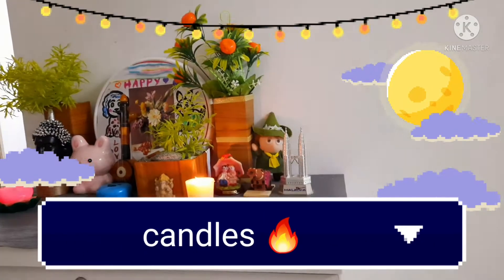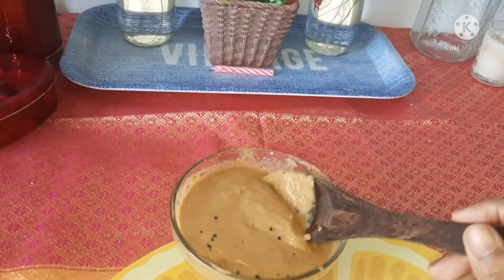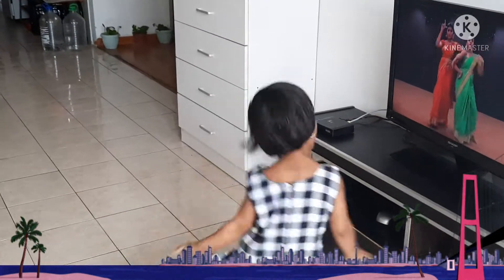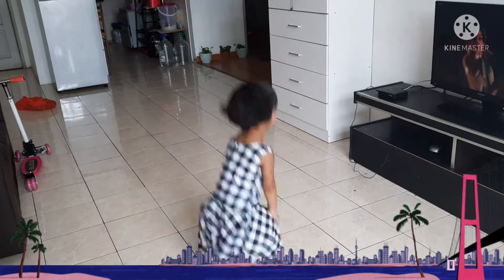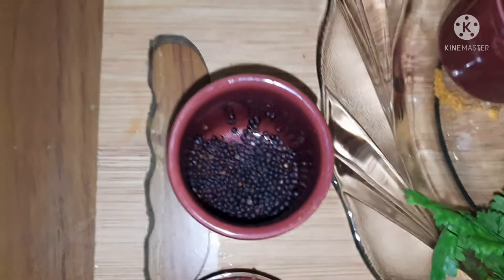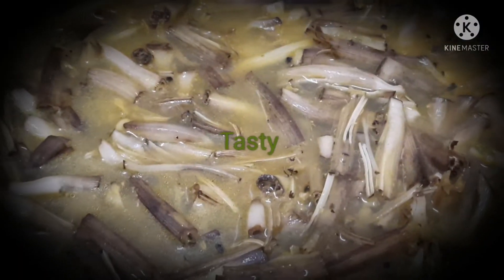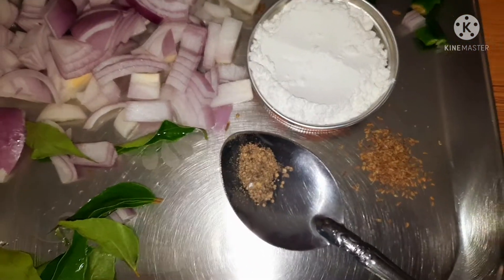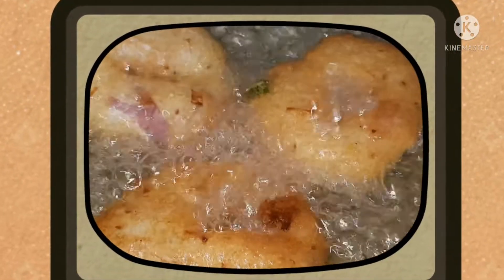வாழைப்பூ கூட்டு. உளுந்த வடை.. பாப்பாவோட டான்ஸ்.DIML VLOG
வாழைப்பூ கூட்டு... பாப்பா டான்ஸ்... உளுந்த வடை... DIML VLOG